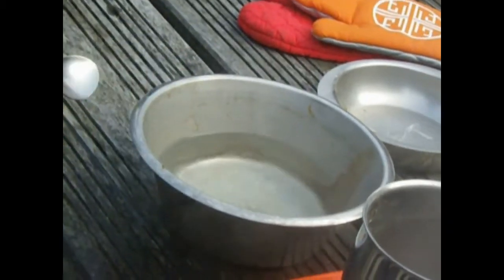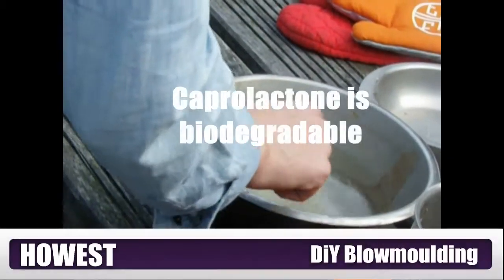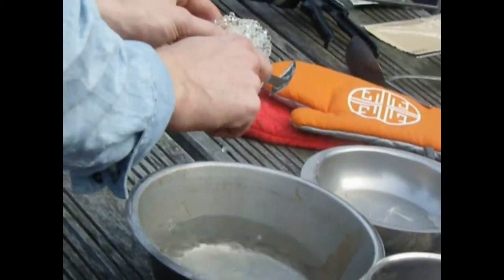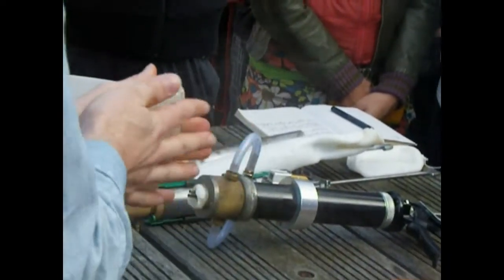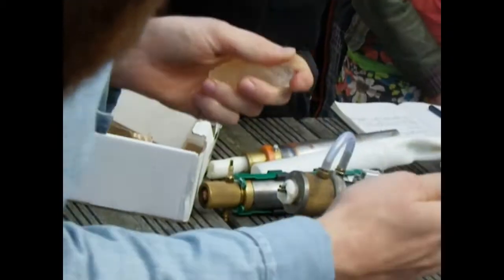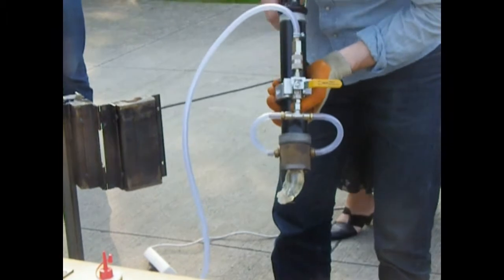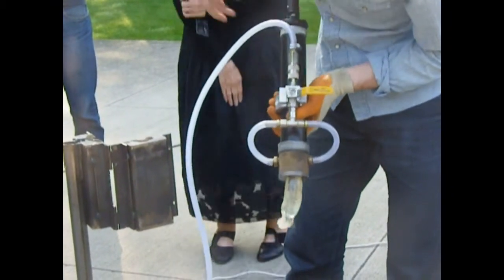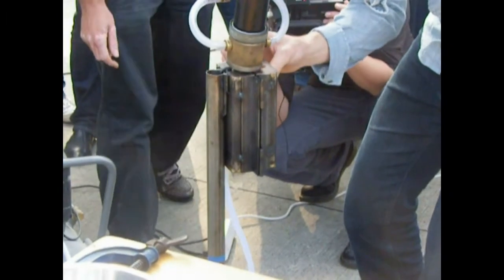George Fereday's DiY blowmoulding gun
Day 4 at the international product design summerschool at Howest University,Kortrijk (Belgium)